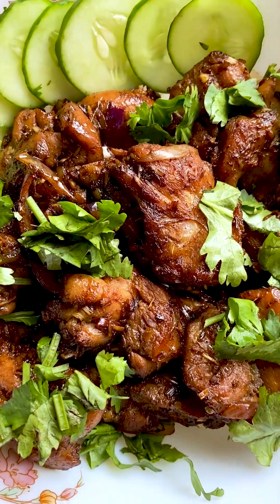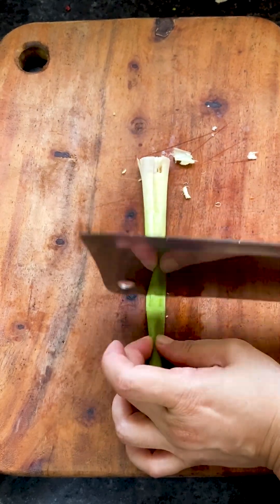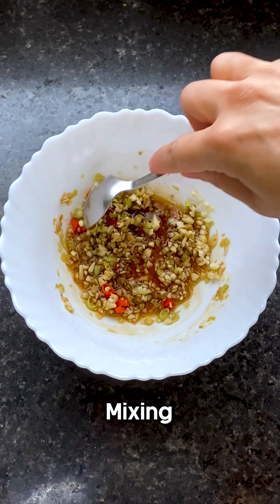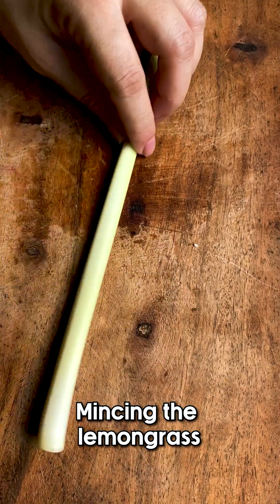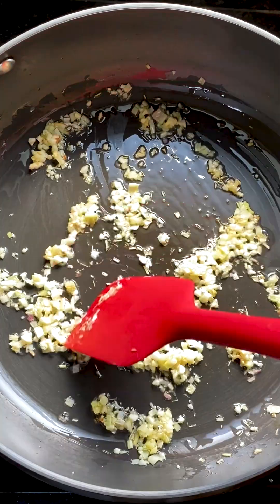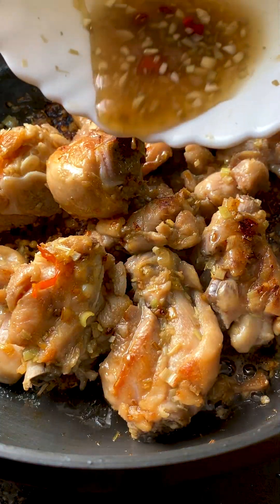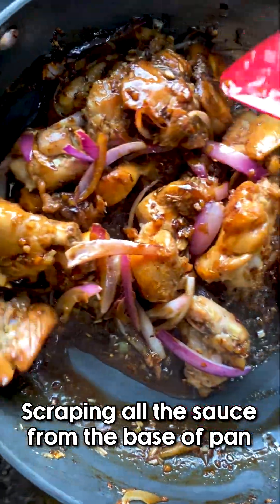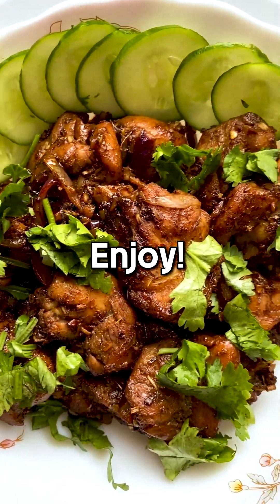Lemongrass Chicken (Gà Xào Sả Ớt) (story in description)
We post every fortnight!!

✨My bite-sized story on Lemongrass Chicken✨:
Amid this human realm, where memories intertwine with flavours, there exists a dish that captures the essence of South-east Asian cuisine: Lemongrass Chicken, or Gà Xào Sả Ớt. It is a tantalising blend of succulent chicken marinated with fragrant lemongrass and fiery chili, creating a harmonious symphony of taste and aroma.

Just like the intricate flavours in this dish, the human experience is a complex tapestry of emotions and sensations. We find solace in the familiarity of nostalgic moments, even within the ordinary. Our hearts hold the capacity to reminisce over the queues we stood in as clueless adults, or the shuffling back to classrooms as clueless adolescent children. It is in these seemingly mundane encounters that we carve our unique connections to the world.

Yet, as we savour the lemongrass-infused chicken, we ponder the limitations of artificial intelligence. While technology may advance and present us with machines capable of vividly describing their fabricated memories, they will forever be confined to the realm of binary code. They lack the depth to comprehend inefficiency and loss, to grasp the nuances of human emotions.

Just as the lemongrass chicken delights our taste buds with its complexity, it is a reminder of our humanity, rooted in our ability to experience a wide spectrum of emotions. No matter how advanced AI becomes, it will remain a testament to our distinctiveness as sentient beings, forever unable to replicate the depth of human connection found within the simplest of experiences.

So, as you embark on this culinary journey with the lemongrass chicken, let its flavours awaken not only your taste buds but also your appreciation for the richness of our human experience.